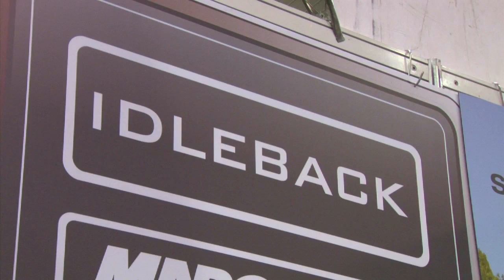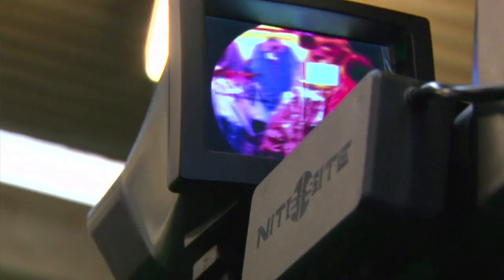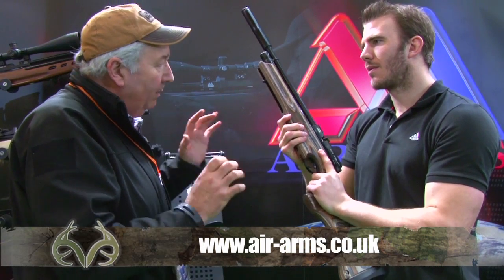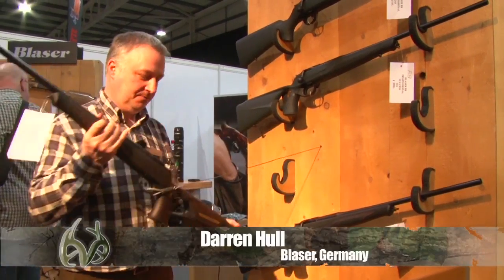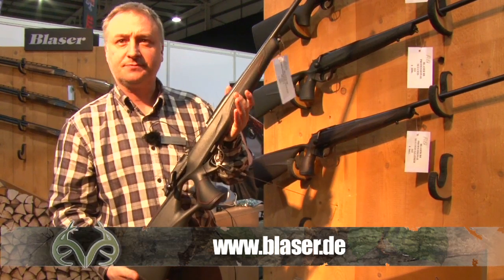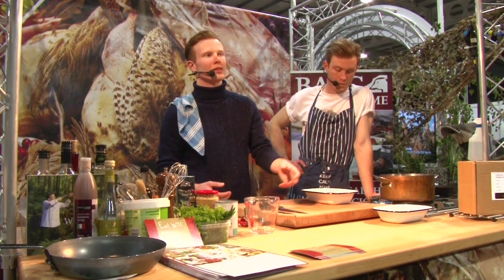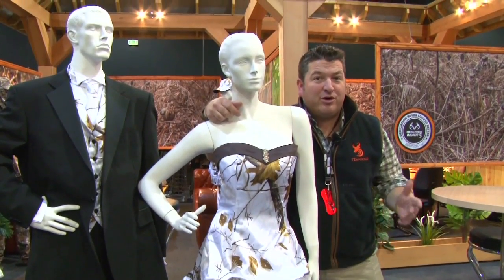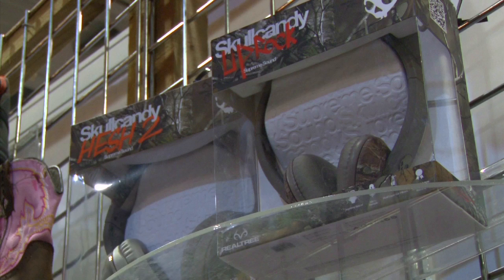The British Shooting Show 2014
Welcome to another edition of Realtree Global Hunting, right here on Team Wild TV. This week Keith Anderson and Steve Wild are at the Great British Shooting Show at Stoneleigh Park in Warwickshire.

The British Shooting Show is now firmly established as the UK's premier public showcase and launch pad for major International gun manufacturers, gun retailers and shooting accessory suppliers.

Keith and Steve take a look round the show and check out some of the very latest and greatest gadgets available to the UK hunting and shooting market. Featured at the show alongside Team Wild are some very reputable brands such as, Idleback, Air Arms, Highland Outdoors, NiteSite, Blaser, Eat Wild and our very own Kindra Fisher of Team Wild Outfitters.

Also, keep an eye out for Rugby star Tom Croft!

Be sure to check us out on our other sites!